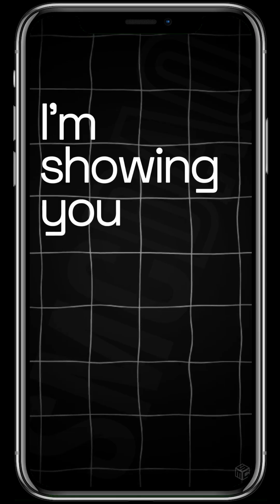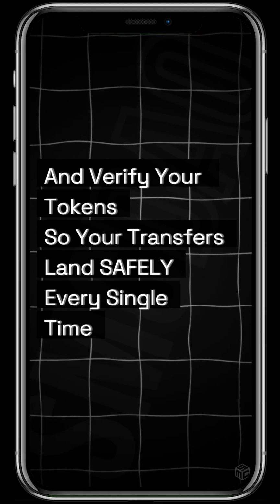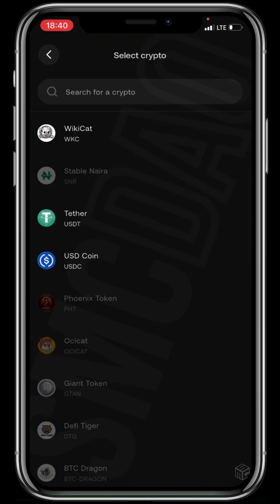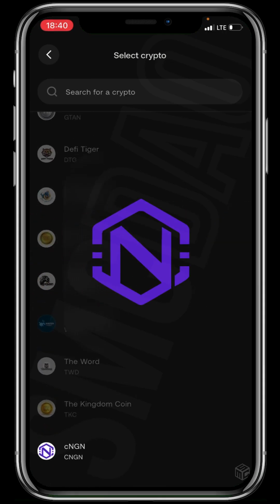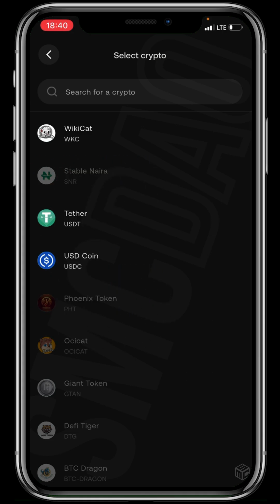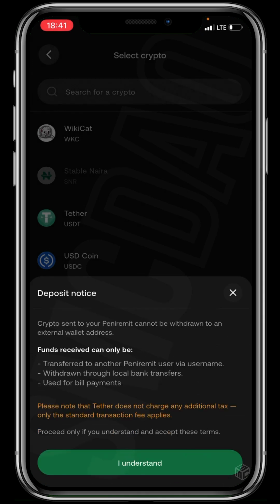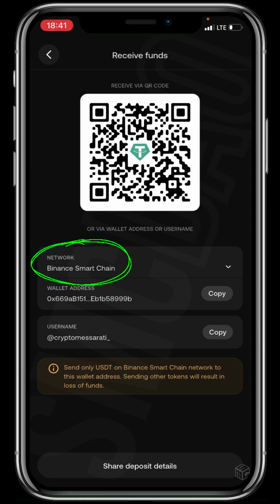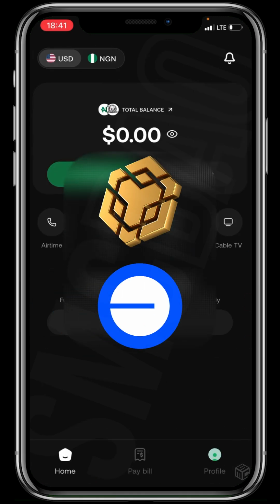DON’T Lose Your Crypto! How To Safely Deposit On Peniremit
Base Network now live in the Peniremit App
Supported tokens: Wikicat, SNR, USDC, and USDT on BEP20 (BNB Chain), and Base.

Update your app to try.

Learn how to, Fund your wallet, Transfer Funds and Pay Bills, all in Peniremit
Includes important network warning and how to check your balance in Naira.

Contract Address: 0x6Ec90334d89dBdc89E08A133271be3d104128Edb (Binance Smart Chain)